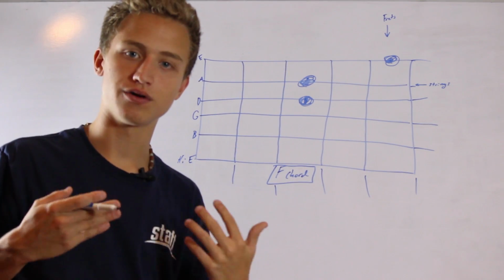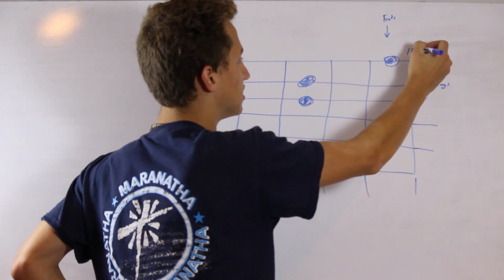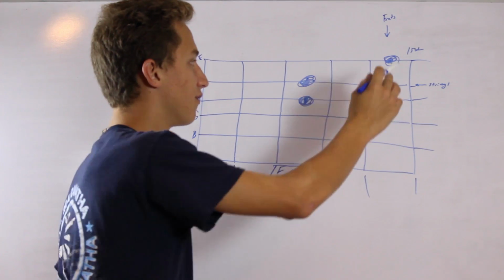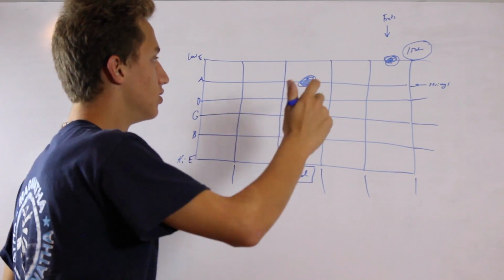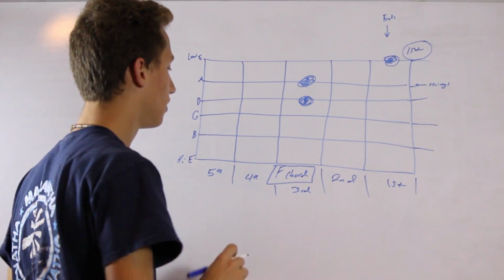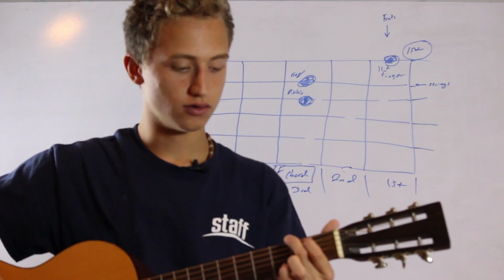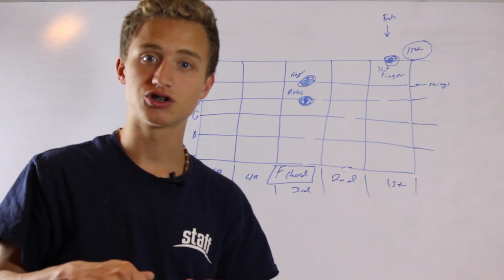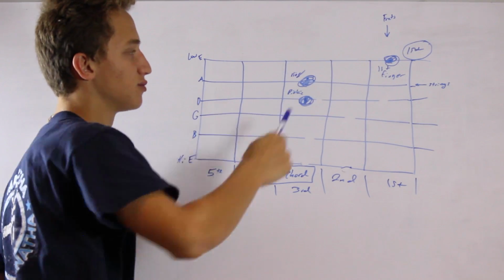OGS Level 2 Lesson 3 - Reading chord charts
Learning how to read a chord chart